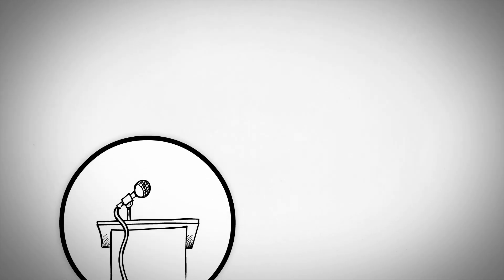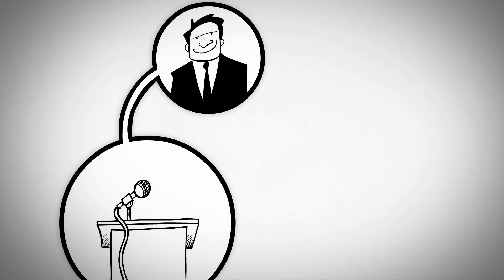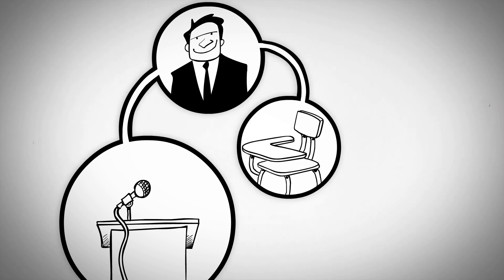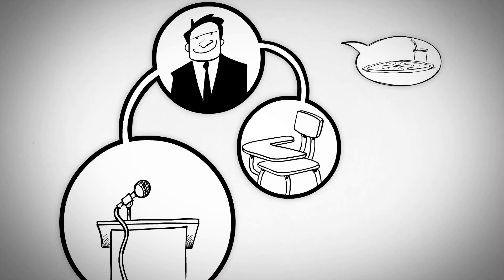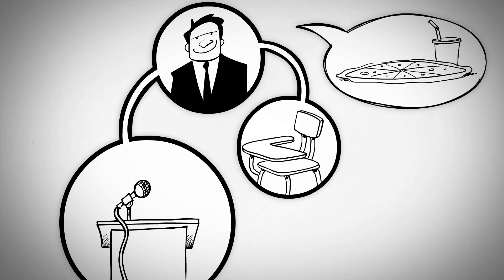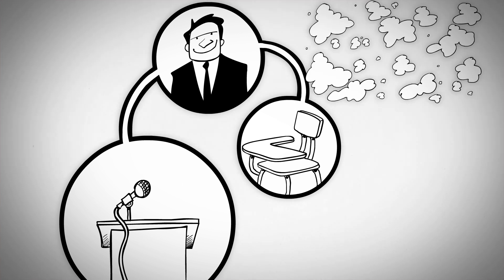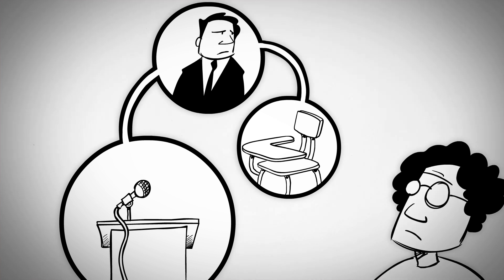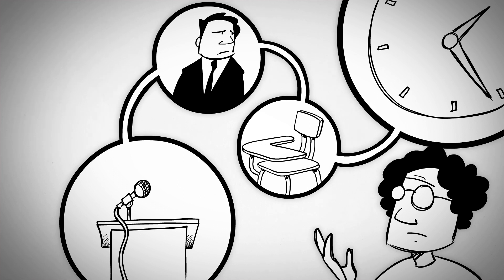Flip it in your favor - by Derek Sivers